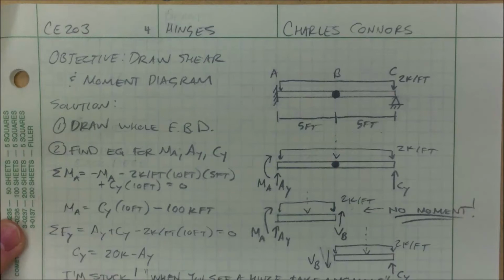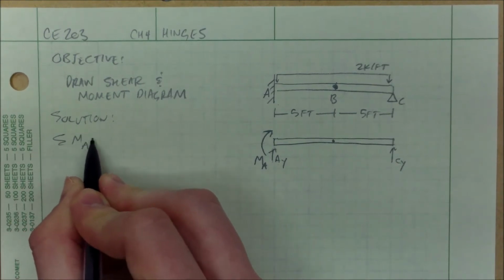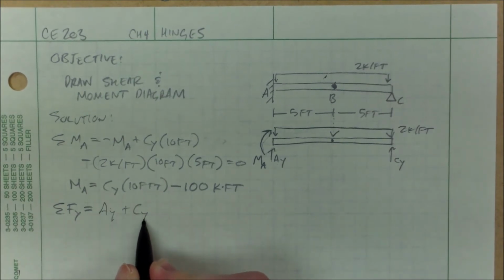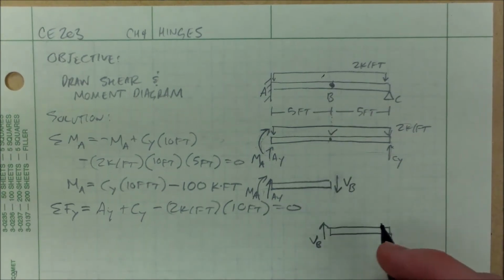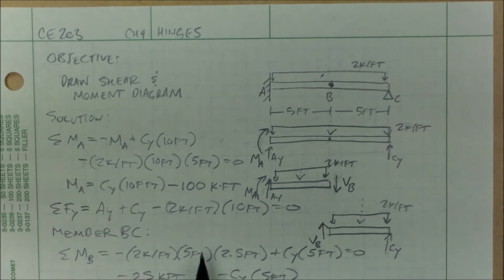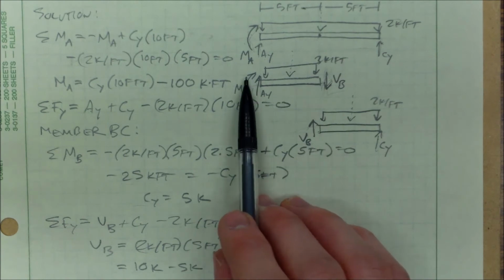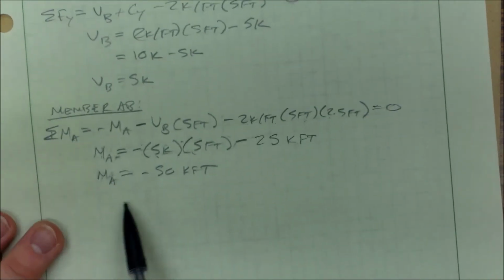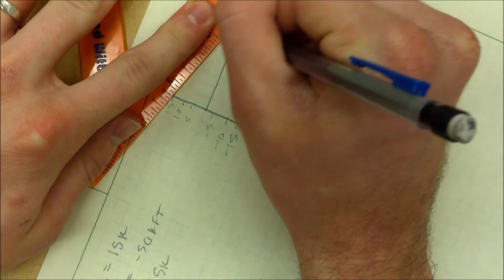Hinges - My TA Lab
This video shows how to handle the situation on a beam where there is a hinge or another moment release.  More FREE instructional videos are available at mytalab.com